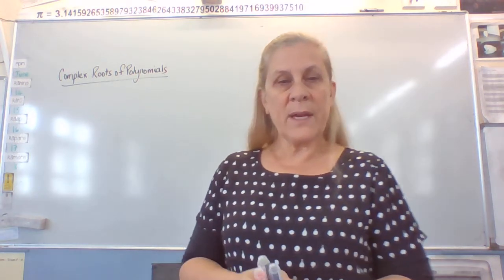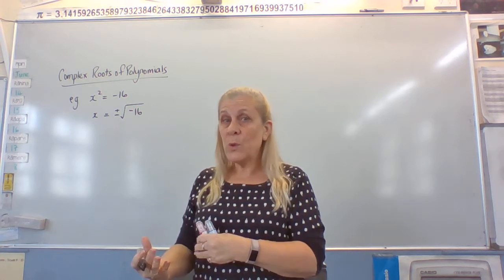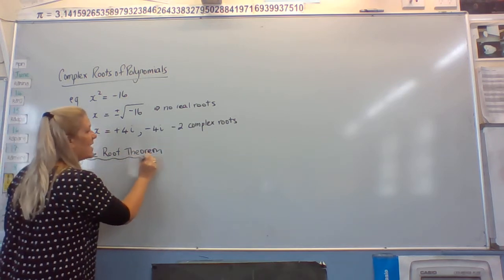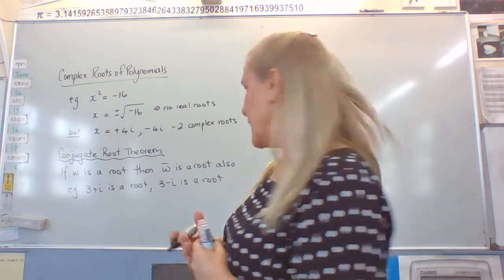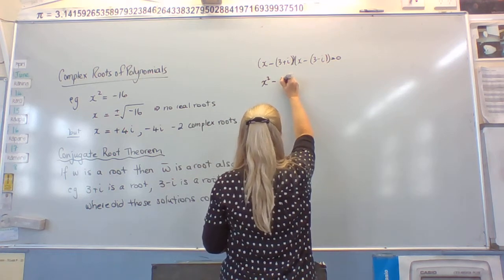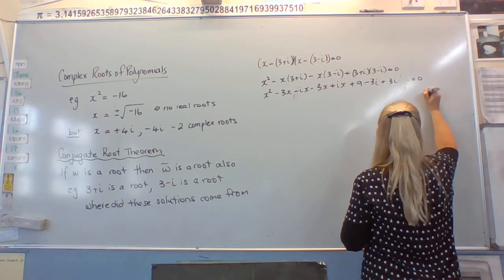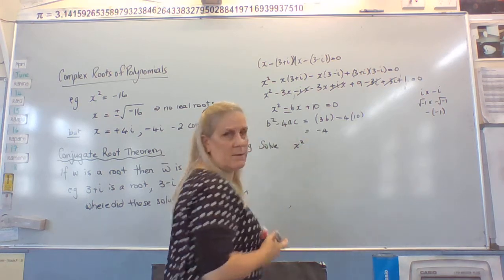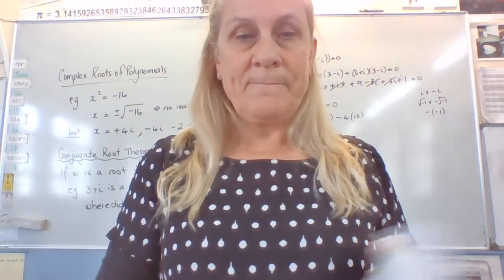NCEA Level Three 3.5 Complex solutions for Quadratics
Polynomial solutions starting with Quadratics.